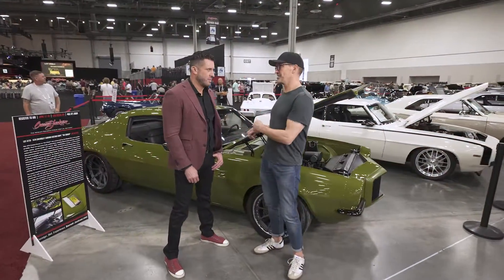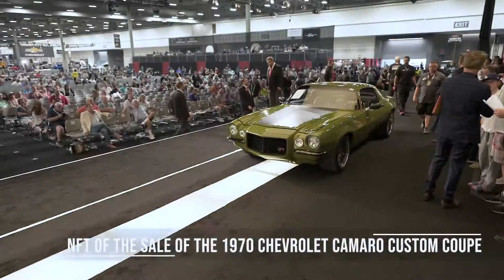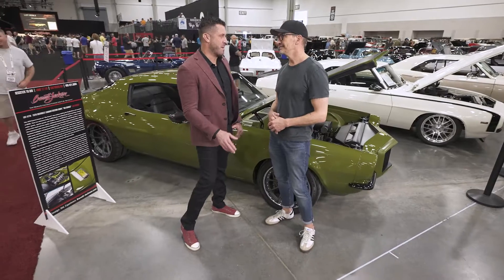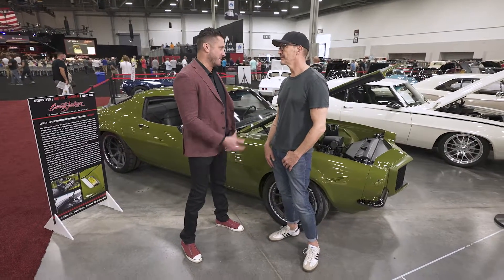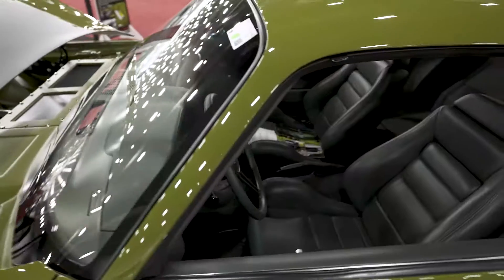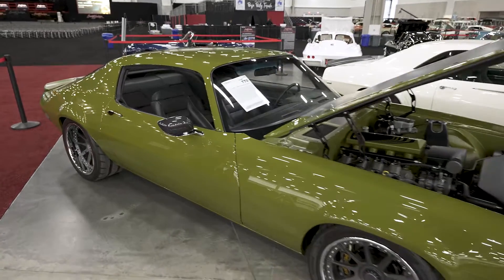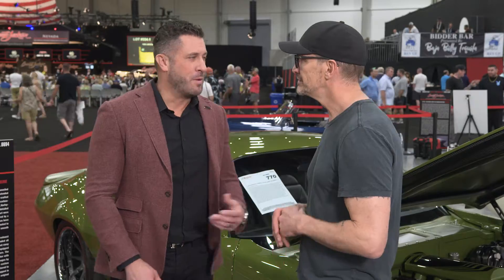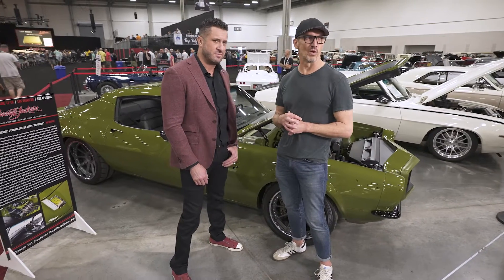Motoclub x Barrett-Jackson SparkNFT of the sale of the 1970 Chevrolet Camaro Custom Coupe The Grinch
Collect your favorite car auction moment to add to your digital garage like this 1970 Chevy Camaro “The Grinch!”

Don’t miss out on these exclusive NFT card packs! Launching October 26th at 12 PST